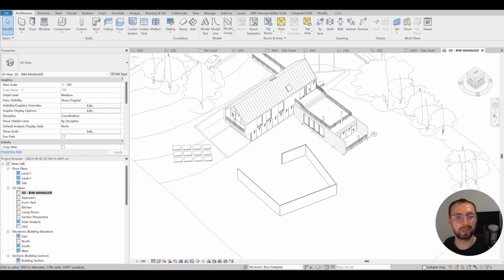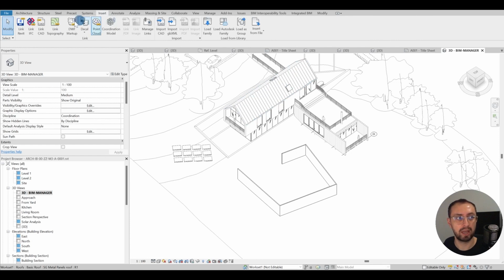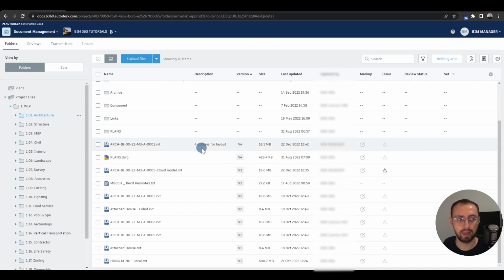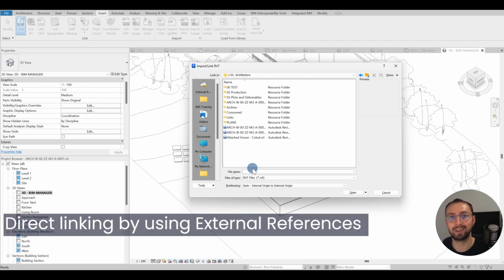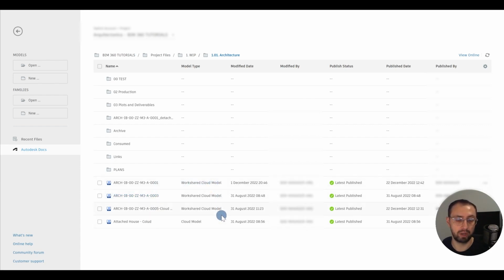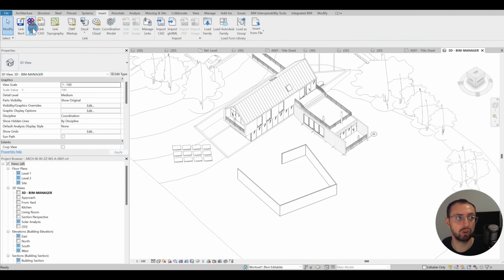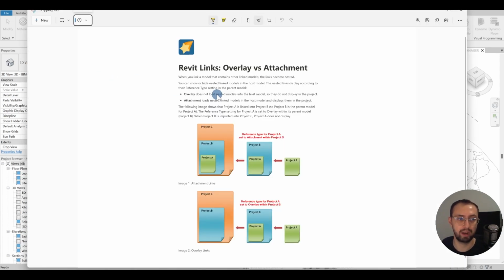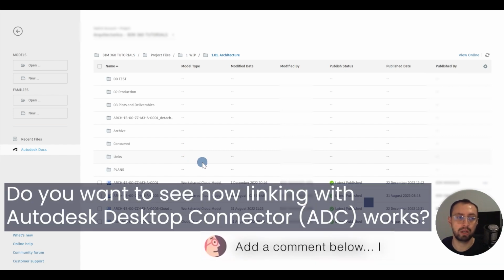BIM 360 Linking Models | How to Link Your Revit Model from BIM 360 Tutorial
In this video, we'll guide you on how BIM 360 Linking Models work. By linking your Revit model to BIM 360, you'll be able to streamline your workflow and work more efficiently. Whether you're new to BIM 360 or looking to optimize your Revit workflows, this video is a must-watch!

By the end of this video, you'll have a comprehensive understanding of how to link your Revit model from BIM 360, empowering you to work more effectively and efficiently. So whether you're a seasoned professional or just starting, join us and take your Revit and BIM 360 skills to the next level!

Is BIM 360 a Mystery for You? Our BIM360 Cheat Sheet Solves It!

📚 Exclusive 3-page cheat sheet covering:

✅ Document Management: Centralized storage, real-time collaboration, and version control.
✅ Design Collaboration: Seamless sharing, communication, and coordination.
✅ Model Coordination: Efficient 3D model management and clash identification.

🔗 Reveal The Ultimate BIM 360 Knowledge for Just $2.99

Explore more about BIM 360: How to Set Up and Use It